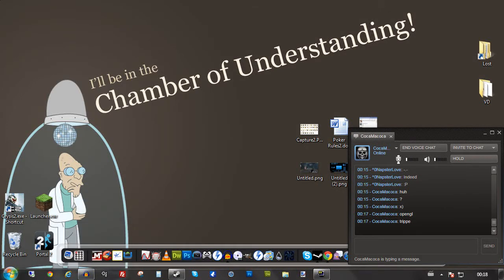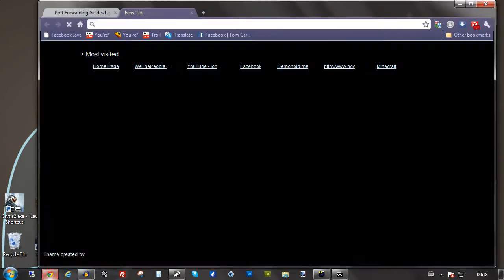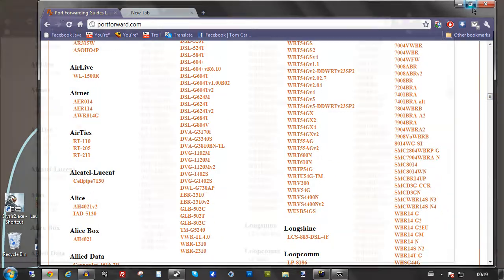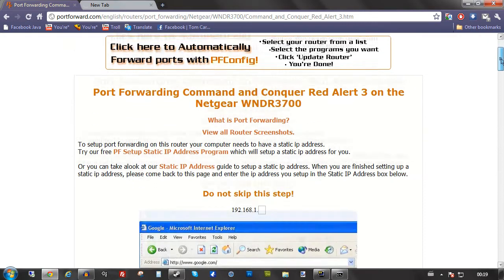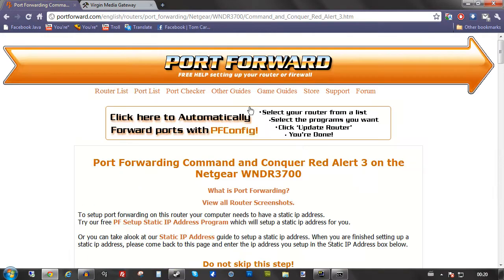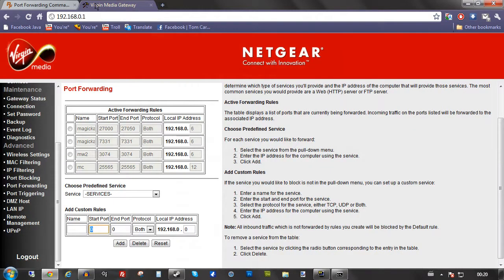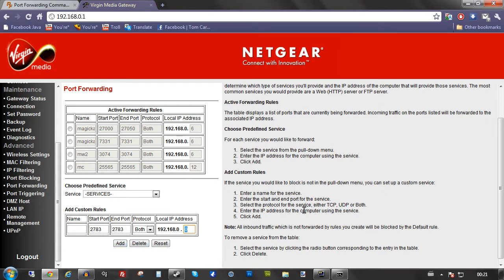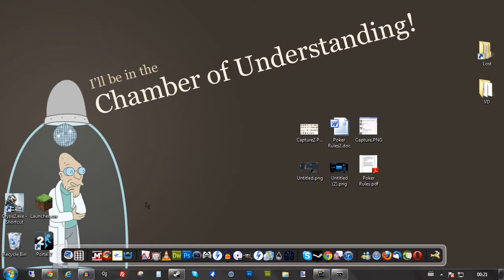Basic Port Forwarding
1. Open CMD
2. Type 'ipconfig'
3. Find 'Default Gateway' and look for the IP address that follows it. Normally  192.168.x.x OR 10.x.x.x OR 127.16.x.x
4. Enter this into your web browser
5. Find username or password. Either on you modem/hub/router. If you can't find it find the make or model and go to find out.
6. that correspond to the game or application you wish to portforward for.
7. Port Forward
8. ?
9. Profit

Have fun gaming. Let me know what you think I should make a video on next!